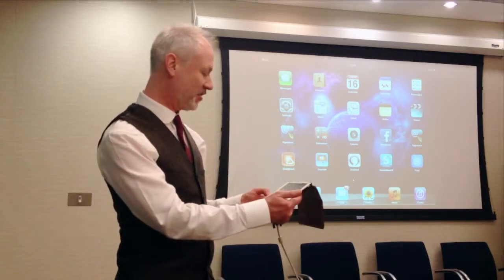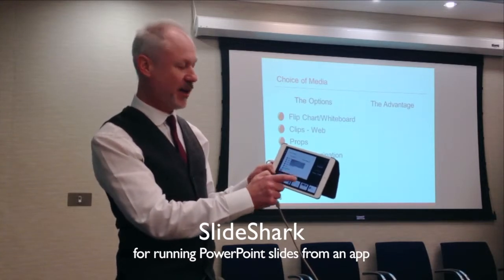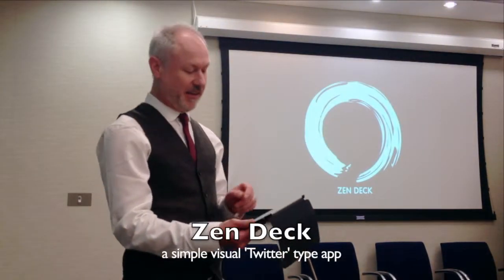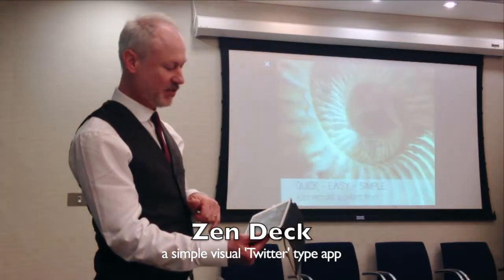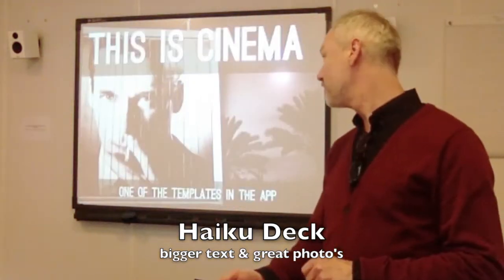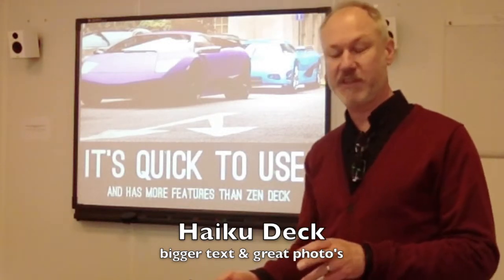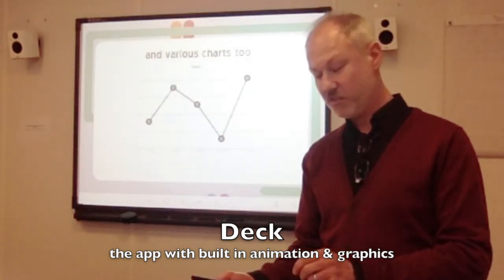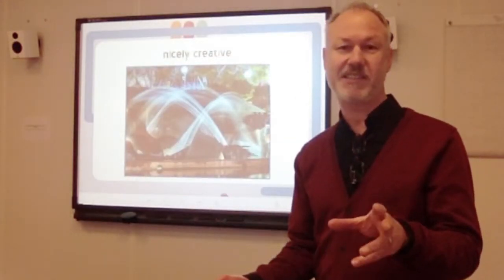No More Death by PowerPoint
Michael Westland-Rose of Presentation Partners Training & Media provides plenty of ideas for presenters to avoid so called 'death by PowerPoint'. He presents various alternative methods for providing visual stimuli within a presentation plus a number of Apps that can be used as an alternative to PowerPoint.